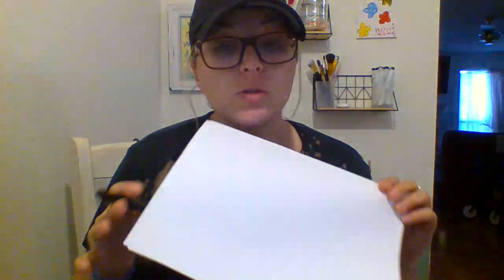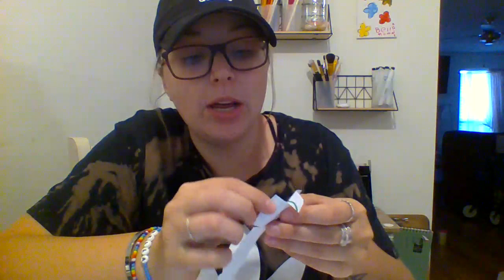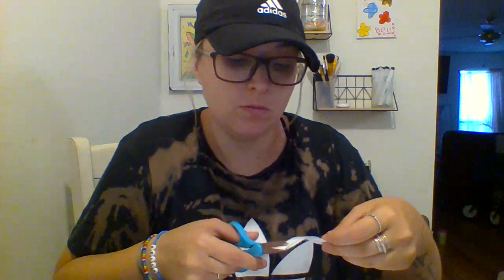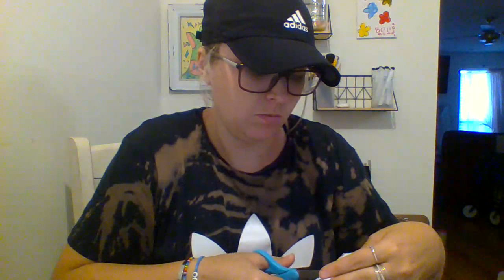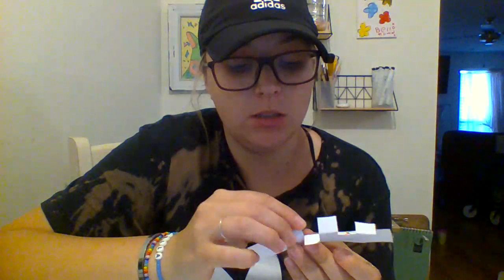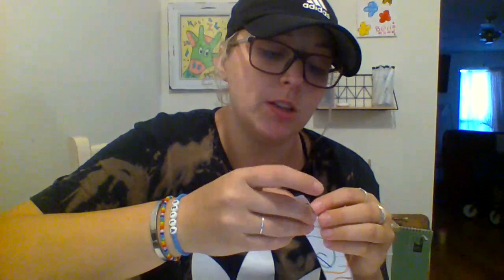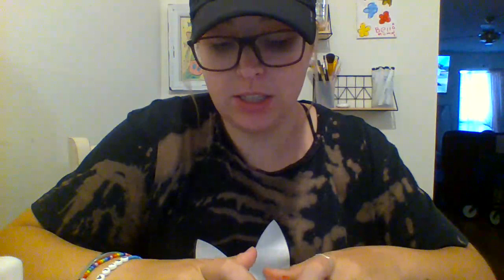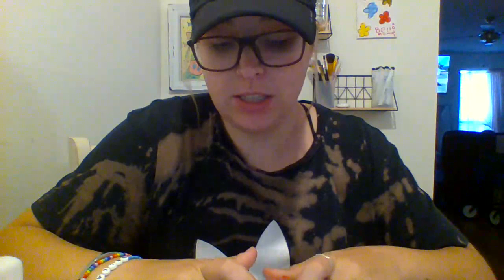Abstract moment paper sculpture